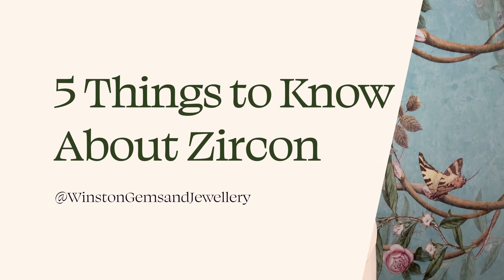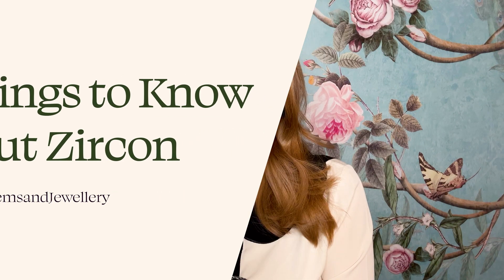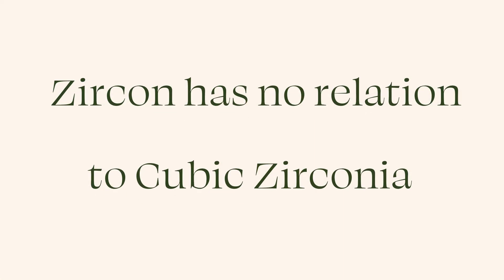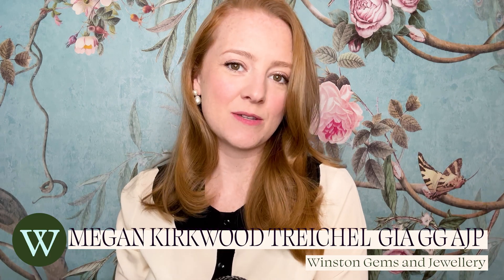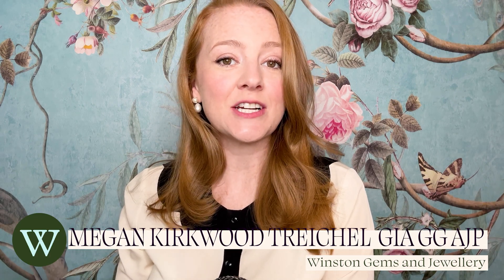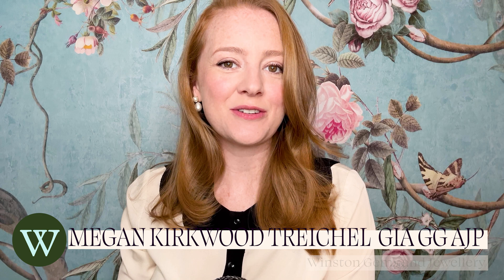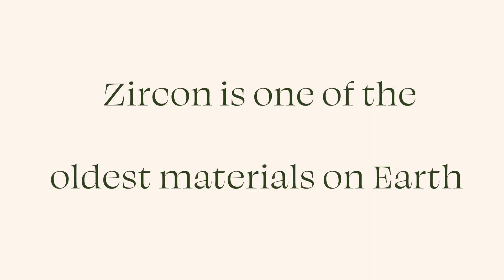What is Zircon? Five Things to Know about this December Birthstone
In this Video You'll Learn:
What is zircon gemstone?
Is zircon cubic zirconia?
Zircon vs. diamond
Zircon gemstone pros and cons
What is blue zircon?
Is blue zircon heat treated?
Is zircon colourless?
What colour is natural zircon?
What colours is zircon found in?
Can zircon be yellow, brown or red?
Is zircon good for a ring?
How soft is zircon?
Does zircon chip easily?
How old is zircon?
What era used zircon a lot in jewellery?
Does Victorian era jewellery feature zircon?
Is zircon sparkly?
Is zircon high on the refractive index?
Does zircon look like diamond?
Does zircon look like moissanite?
Is zircon doubly refractive?
What is the oldest material on earth?
Can zircon be radioactive?
What is low zircon?
What is metamict zircon?
Can zircon be rainblow coloured?
Zircon vs. opal
What is starlite gemstone?
Did George Kunz discover Zircon?
Did Tiffany and Co. sell zircon?
What is one of the oldest gemstones?
What are the December birthstones?
Is zircon a birthstone for December?

Chapters:
0:00 Introduction
0:07 Cubic zirconia vs. zircon
0:21 Similarities to diamond
0:33 Variety of colours
0:56 Moissanite vs. zircon
1:38 History with Tiffany & Co.
2:20 Antique zircon and the Victorian era
2:37 Prone to chipping
3:09 Billions of years old
3:37 What is low zircon?